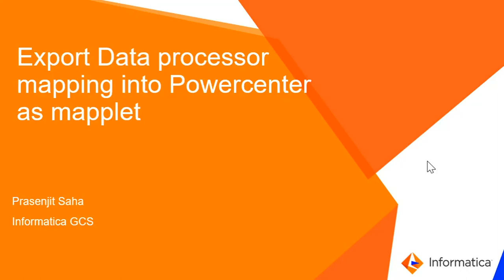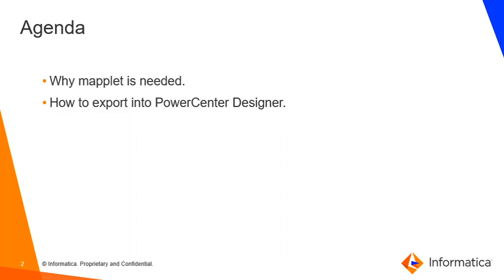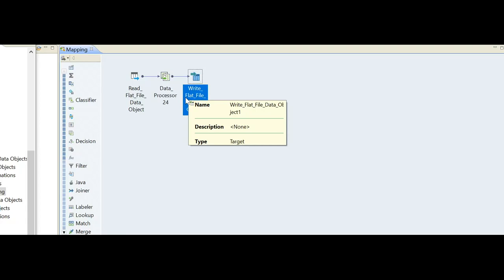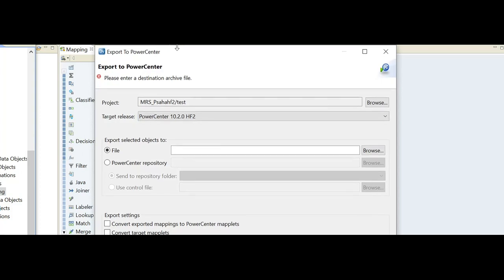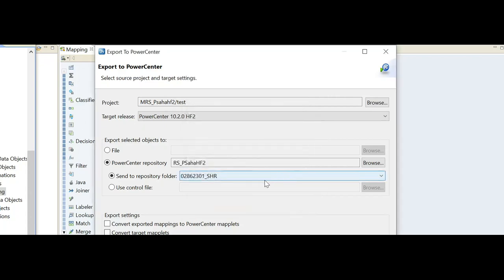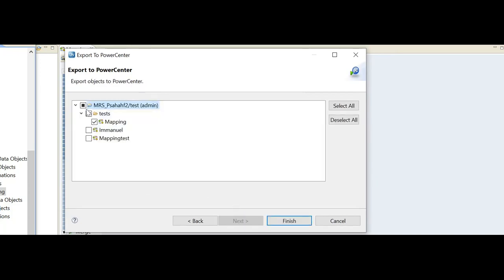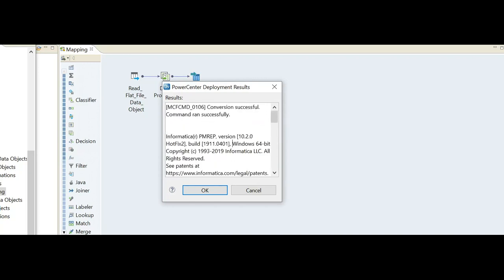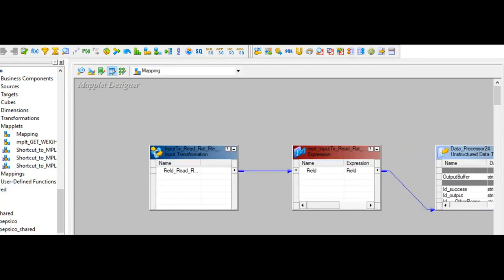How to Export Data Processor Mapping as Mapplet into PowerCenter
This video explains how to export Data Processor Mapping as Mapplet into PowerCenter.

Expertise: Intermediate
User type: Administrator, Developer
Category: Configuration, Product Feature
Project Phase: Configuration, Implementation
Problem Type: Configuration, Product Feature